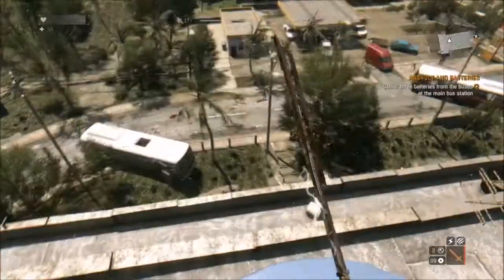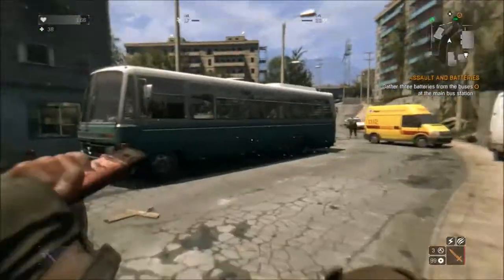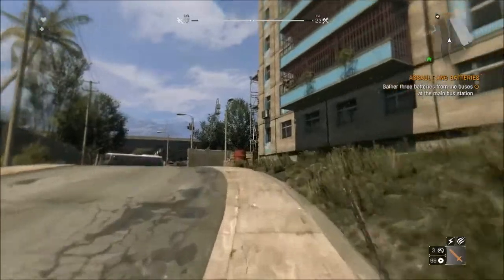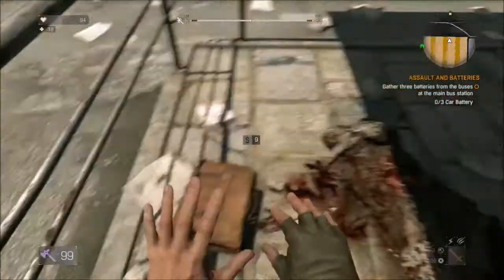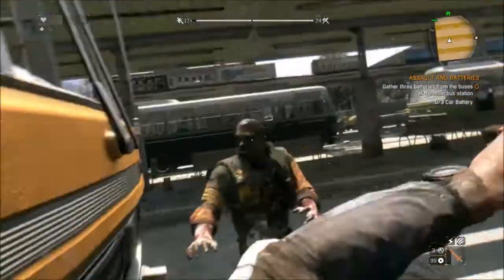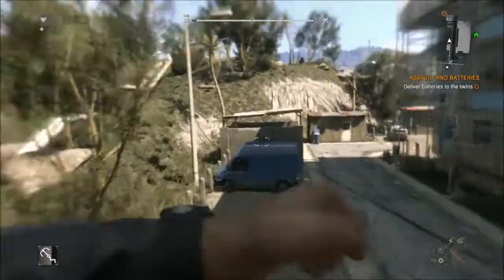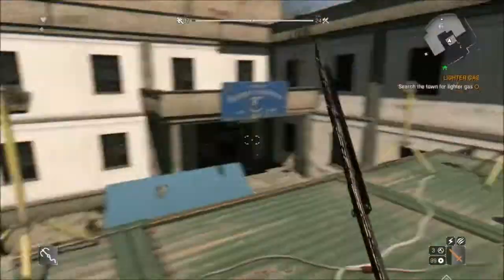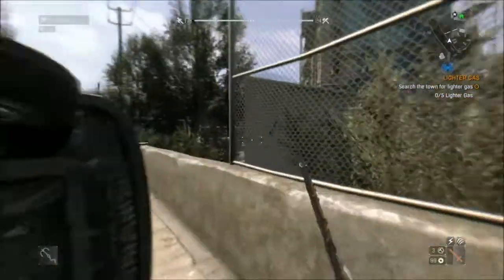Dying Light Gameplay #1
Bit of dying light gameplay for you beautiful people :D
Btw I havent used the thrown weapon dupe glitch to get my weapons,   I'm just pro guysss!
Hope you enjoy the video... like, sub and share for more!!